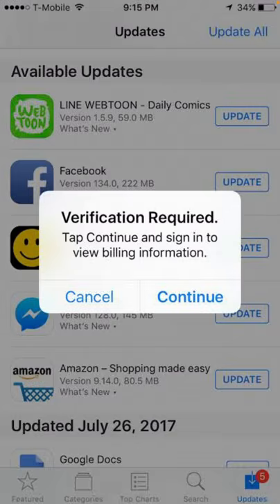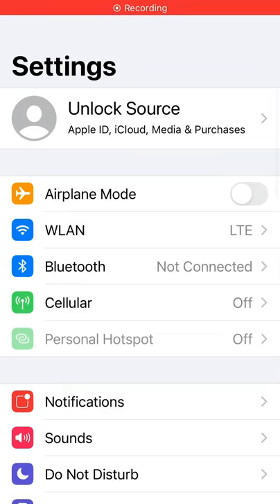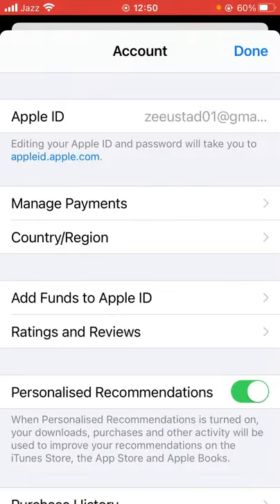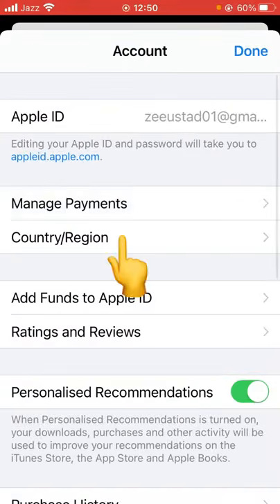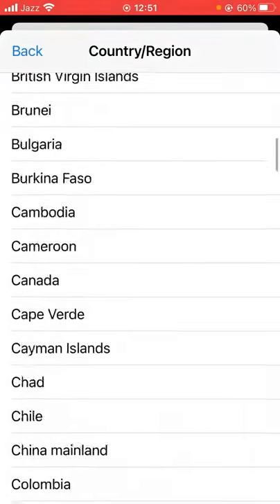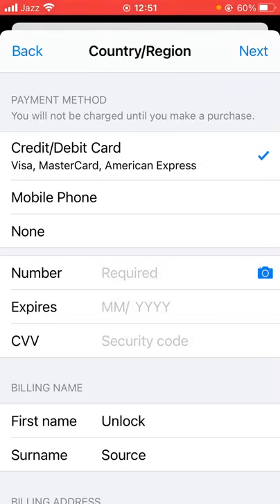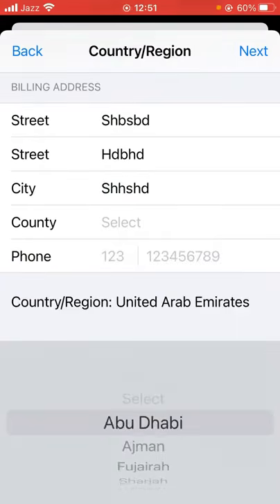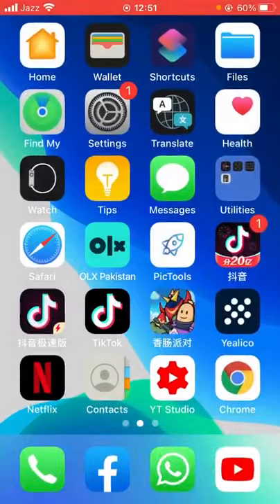How to fix verification required on app store | How to fix verification required billing information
how to fix verification required on app store
how to fix verification required on app store 2022
how to fix verification required on app store ipad
how to fix verification required on app store ios 15
how to fix verification required on app store ios 14
how to fix verification required on app store iphone 11
how to fix verification required iphone app store
how to fix verification failed on app store
how to fix the verification on app store